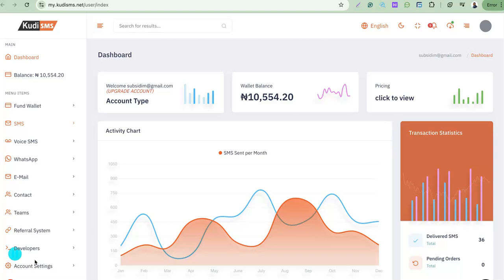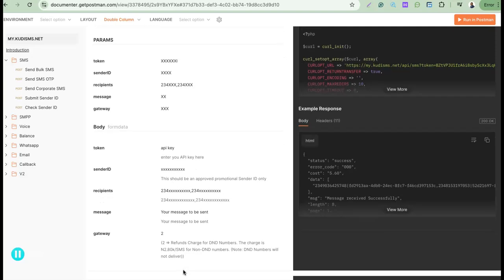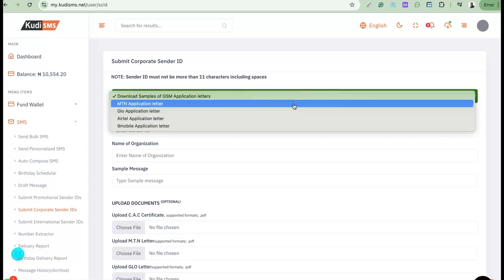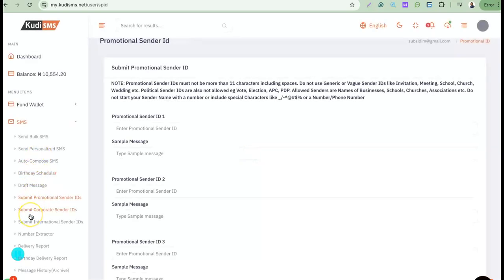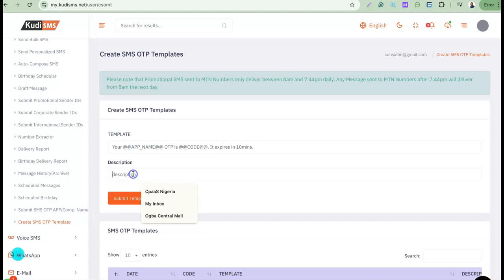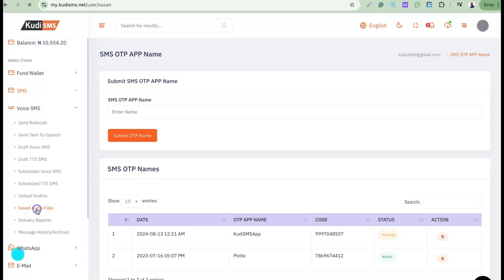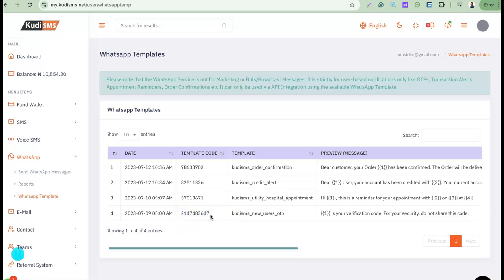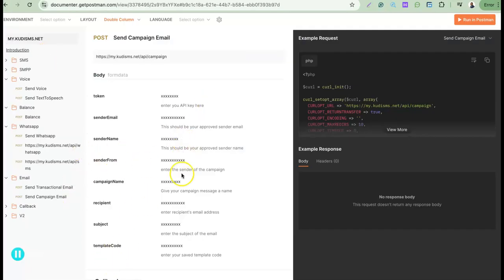Overview of the KudiSMS.net APIs for SMS, Voice, WhatsApp and E-mail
This video is an overview of how to integrate the KudiSMS.net APIs for APIs for SMS, Voice, WhatsApp and E-mail.